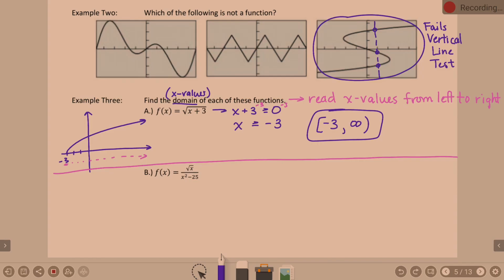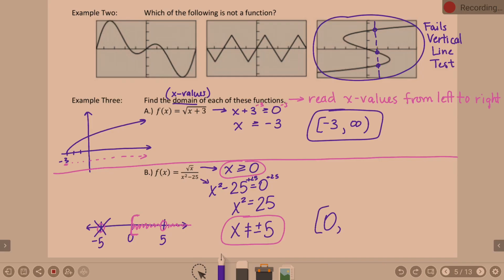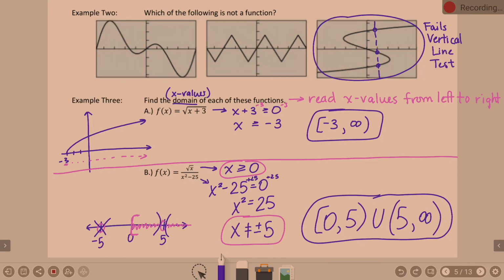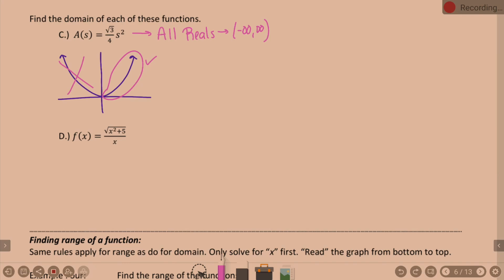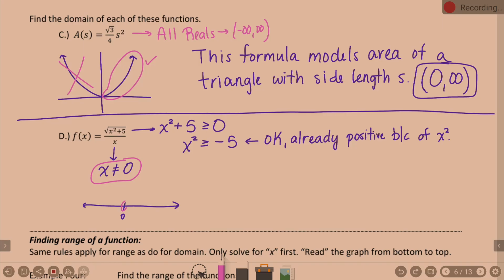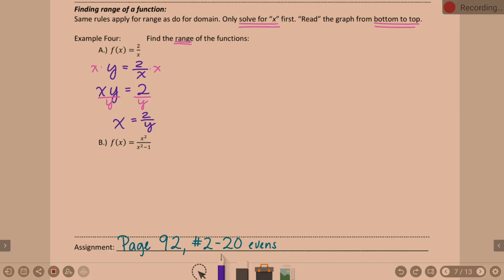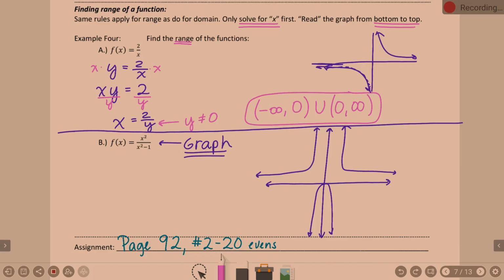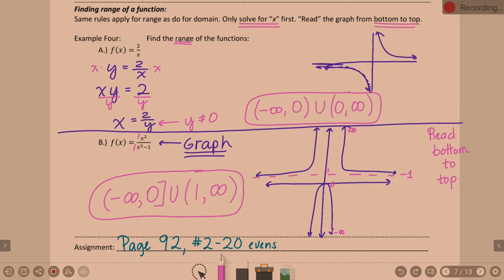PC Lesson 1 2 Part 1 Day 2